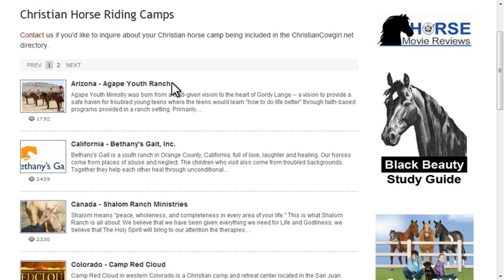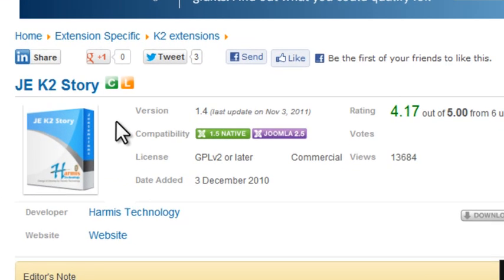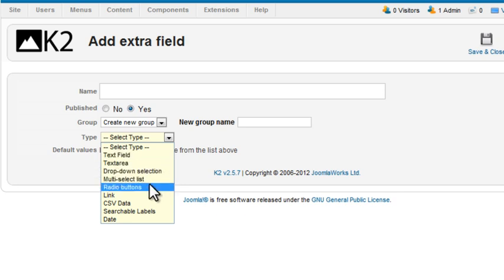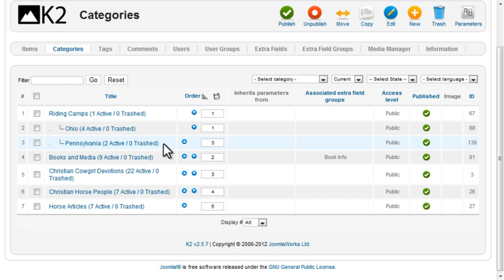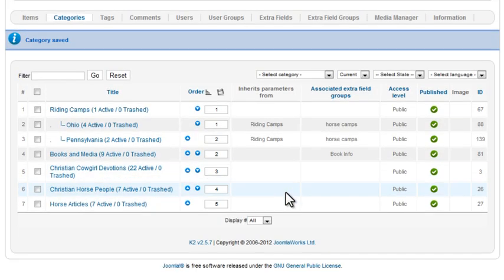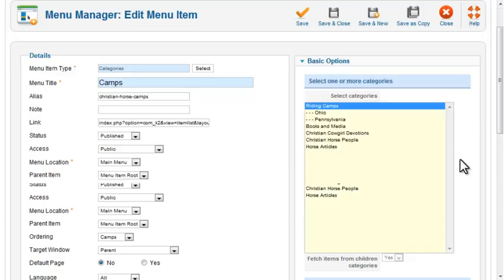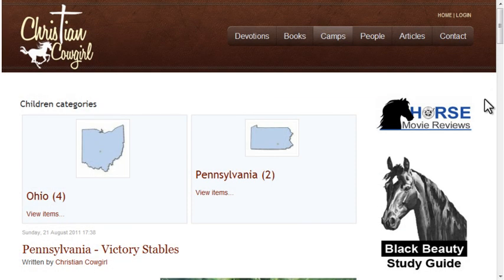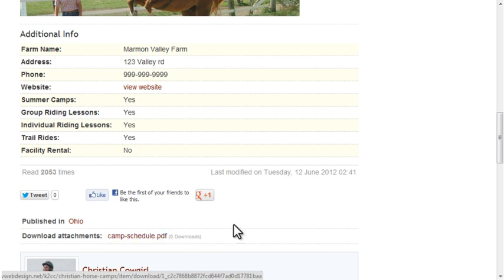K2 for Joomla - Part 7: Advanced Plugins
This is the 7th part of our 10 video series on K2, one of the most popular Joomla extensions. This video shows you how to extend K2 with more advanced plugins.